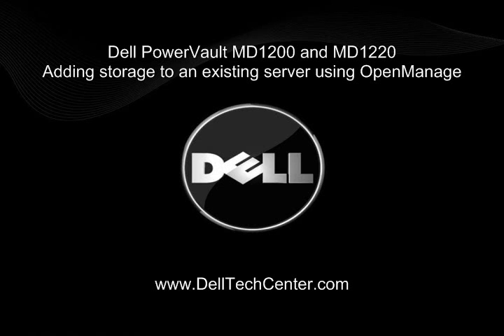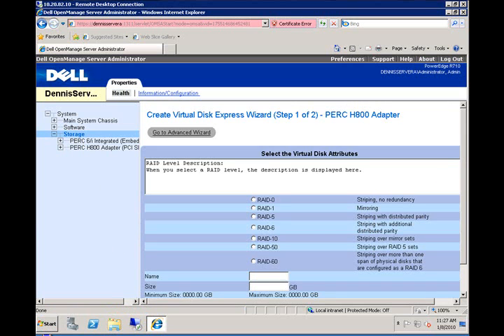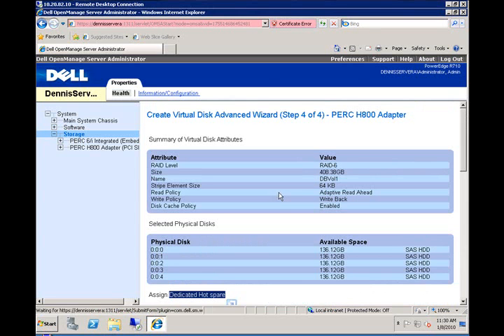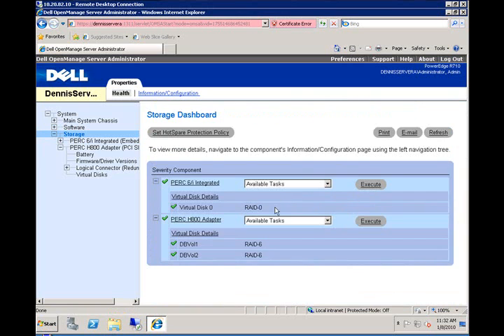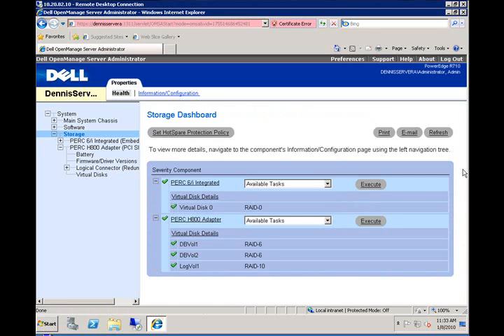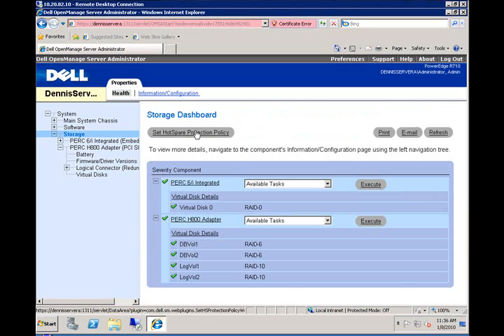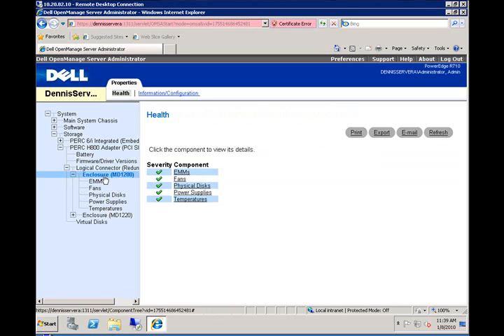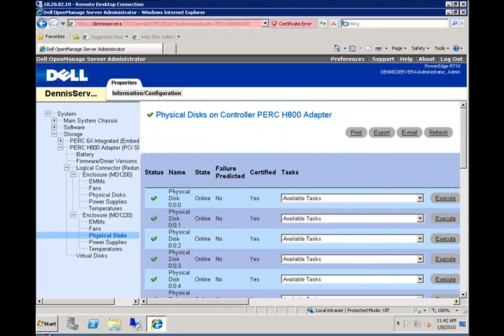Configuration of Dell PowerVault MD1220 and MD1200 using OpenManage